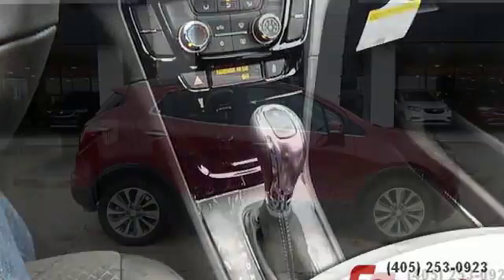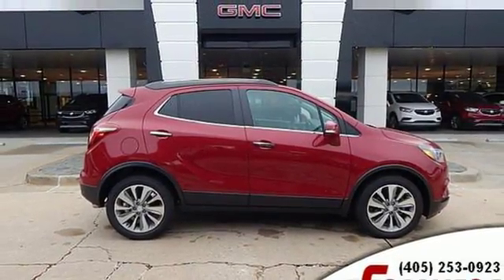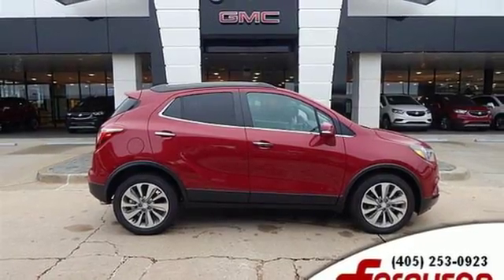New 2019 BUICK ENCORE PREFERRED Norman OK Oklahoma-City, OK B4125 - SOLD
Year: 2019
Make: BUICK
Model: ENCORE PREFERRED
Engine: 1.4 Liter 4 Cylinder
Transmission: Manual
Color: Winterberry Red Metallic
Interior: Ebony
Stock #: B4125
VIN: KL4CJASB7KB719472

Address:
1015 North Interstate Drive